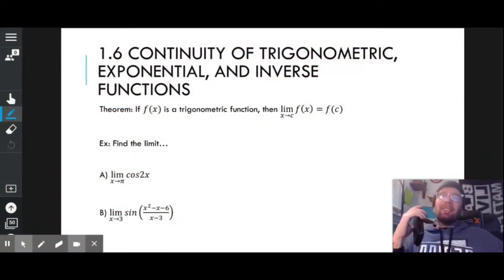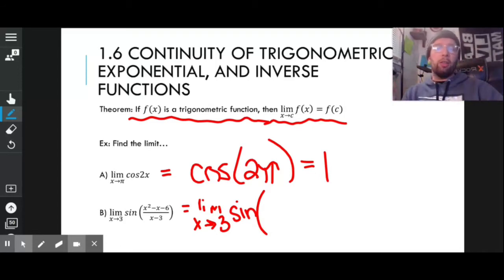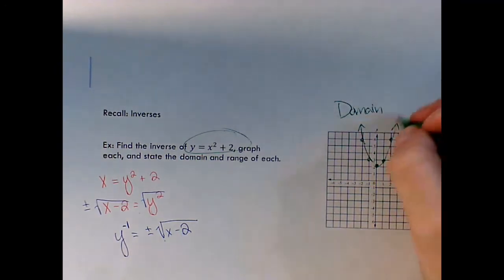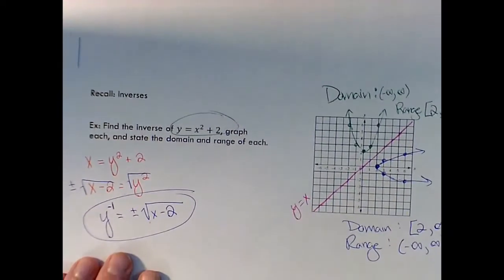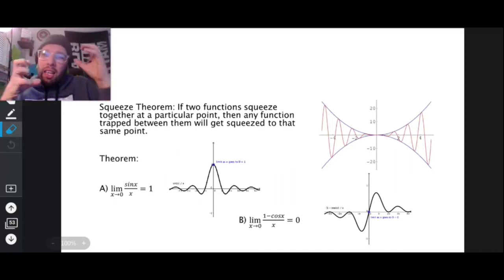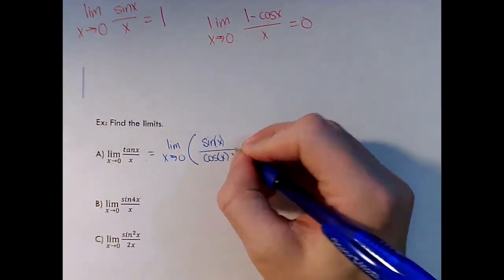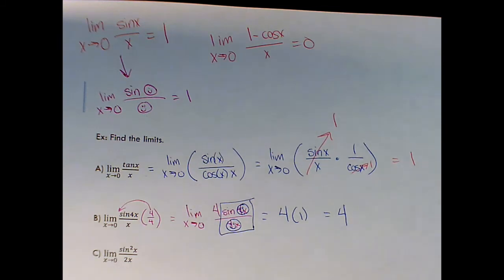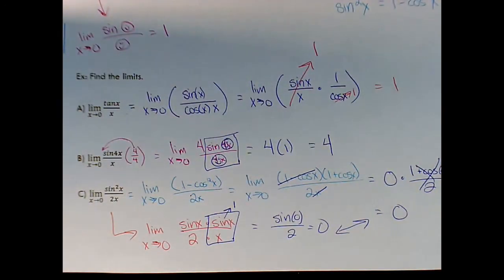Calculus 1 - Section 1.6: Continuity of Trigonometric, Exponential, and Inverse Functions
This video discusses how to find limits of specific trigonometric functions and exponential functions along with reviewing inverses and squeeze theorem.

Nick Perich
Eastern University
St. Davids, Pa .